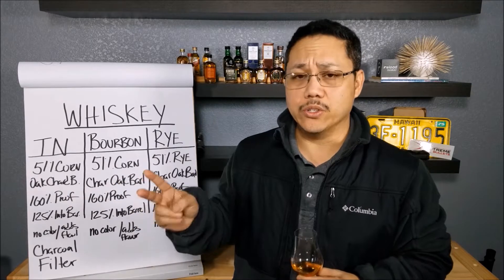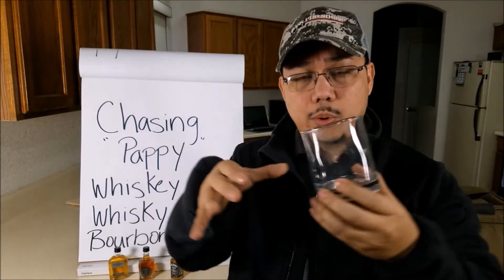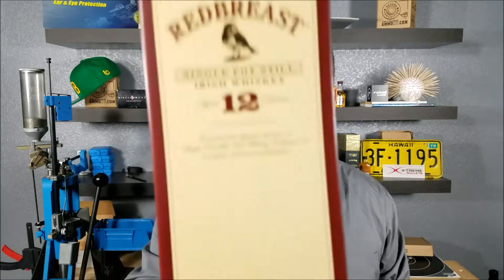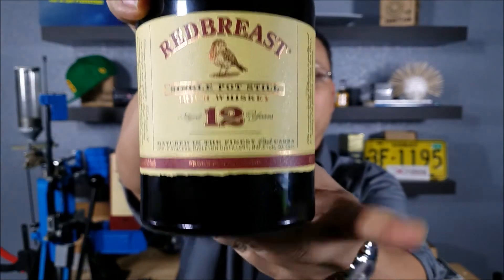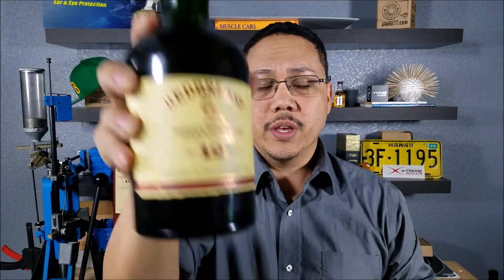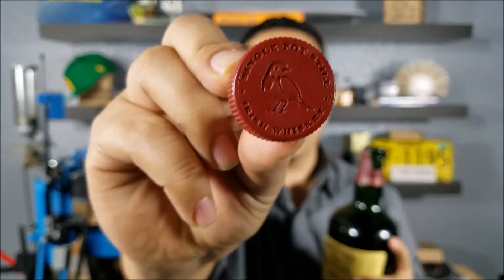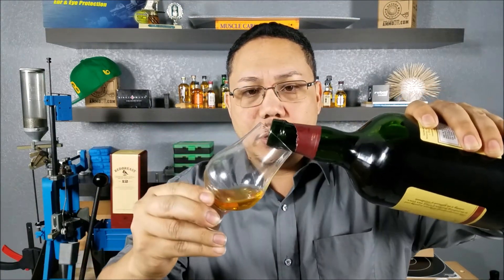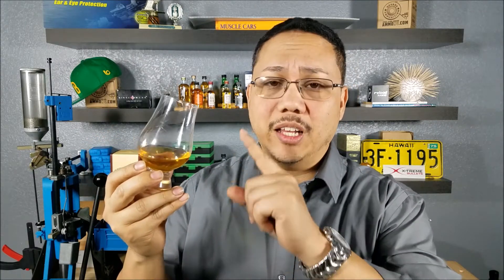VIDEO 15 THE BEST IRISH WHISKY EVER REDBREAST 12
VIDEO 15 THE BEST IRISH WHISKY EVER REDBREAST 12.  By far the best one Ive tasted yet.